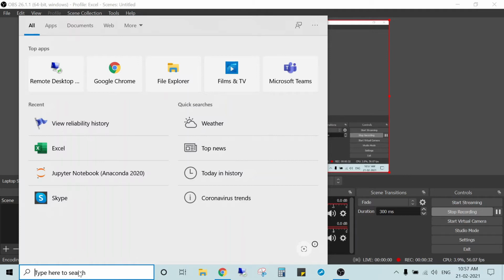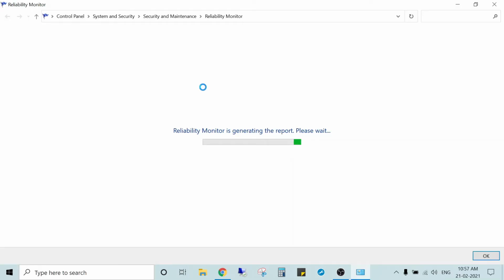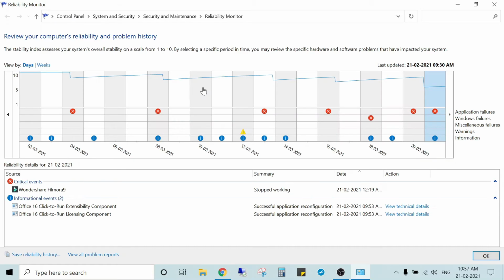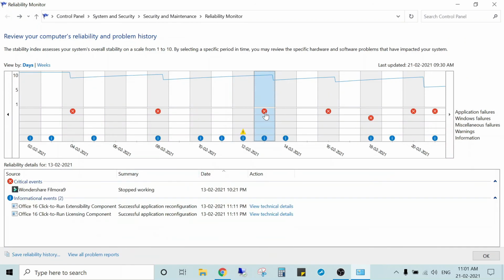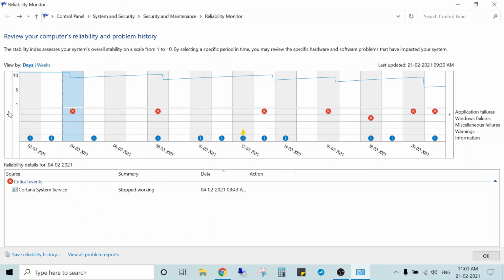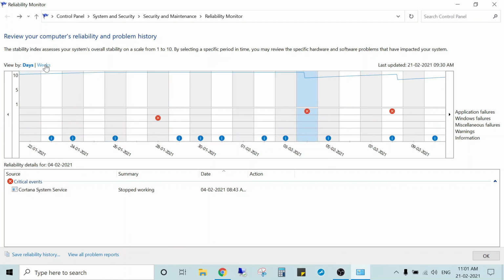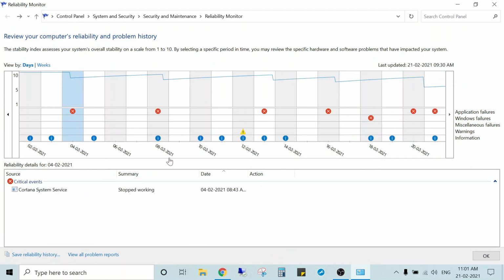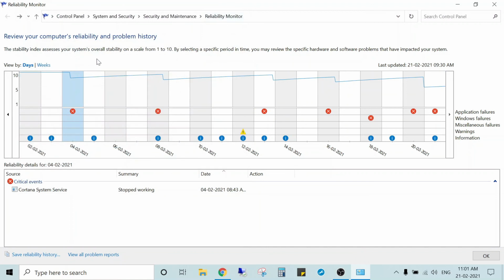How to Check Laptop HARDWARE & SOFTWARE ERROR DETAILS| Remove Hardware Problem